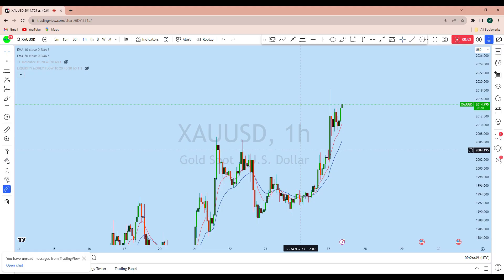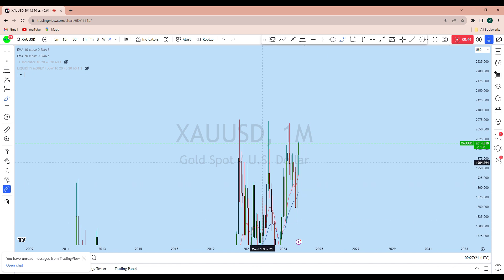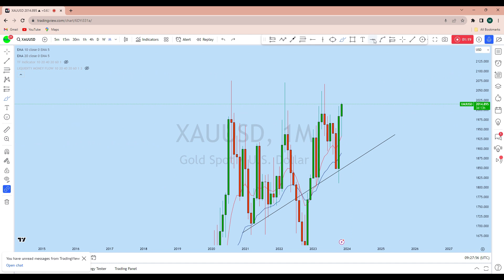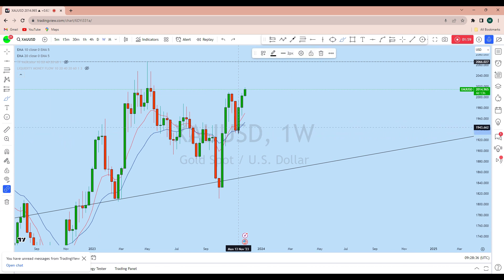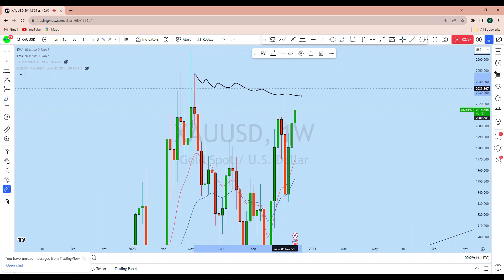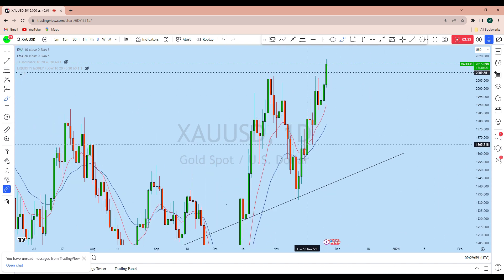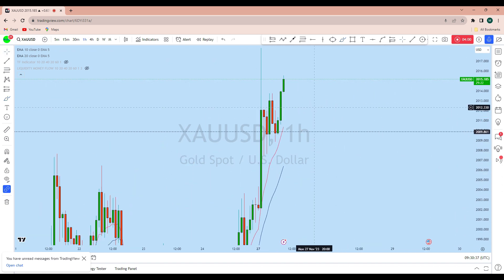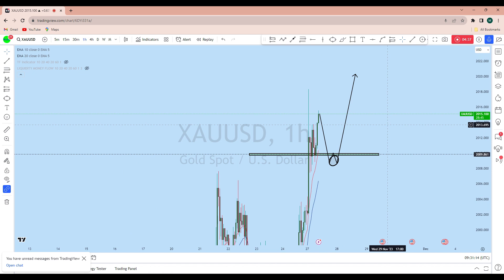XAUUSD Analysis Today : Breakout Trading Strategy